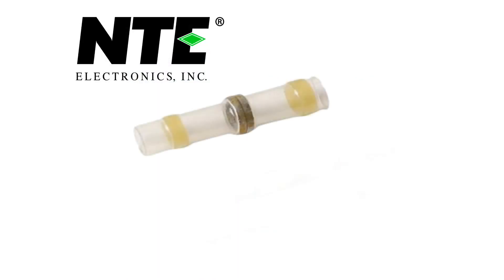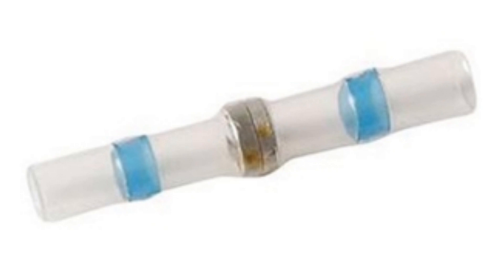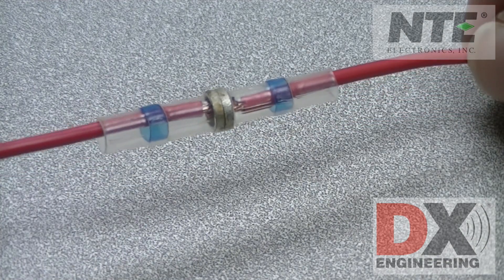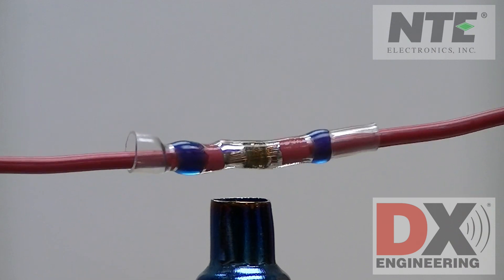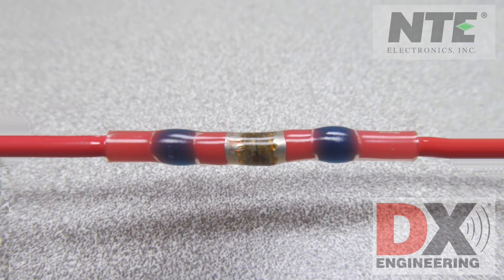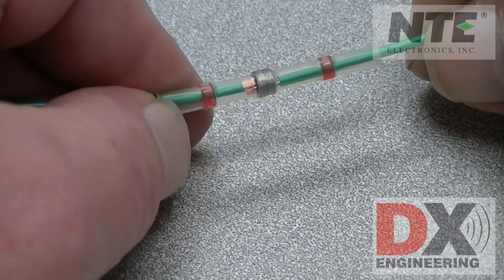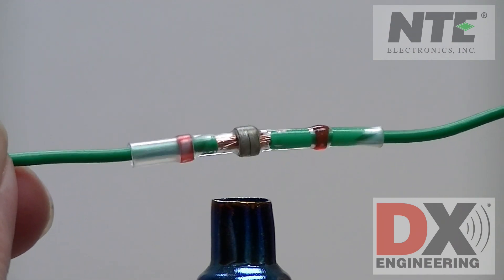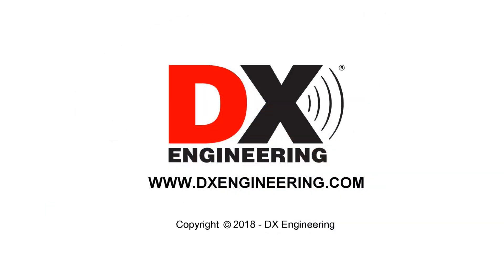Low Temp Solder Wire Connections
UPDATE: DX Engineering now offers 15 different packages of these Low Temp Solder Wire Connectors!! On our web site enter the search term "Wire Splice" to see all of the selections available.

DX Engineering carries Low Temp Solder Wire Connectors. All you need is a heat gun to make solder connections between wires. Four sizes for wires ranging from 24 through 10 AWG.